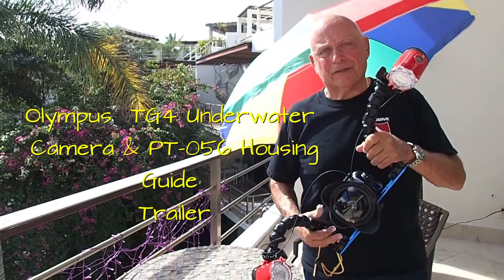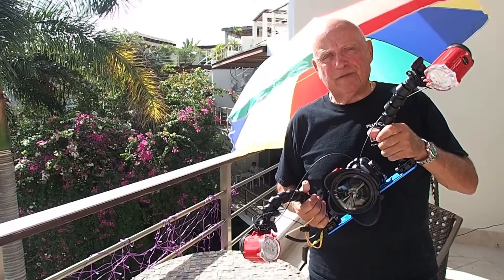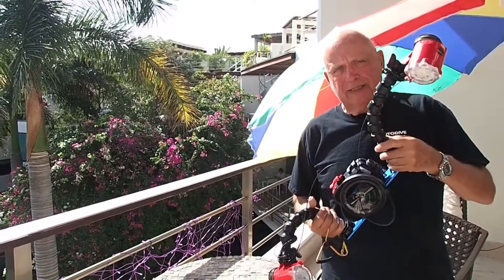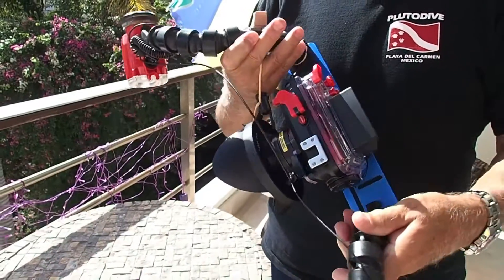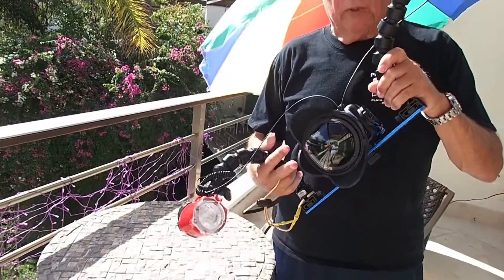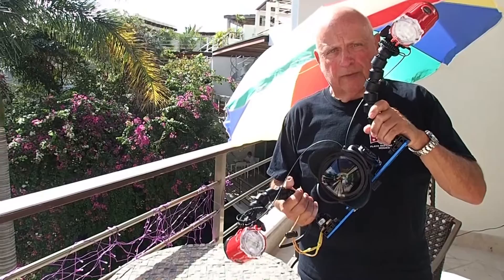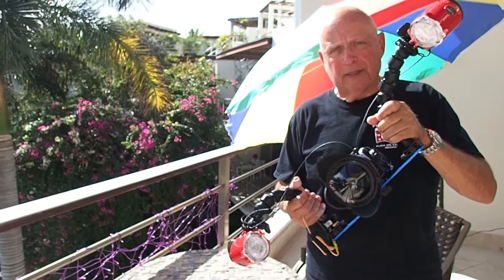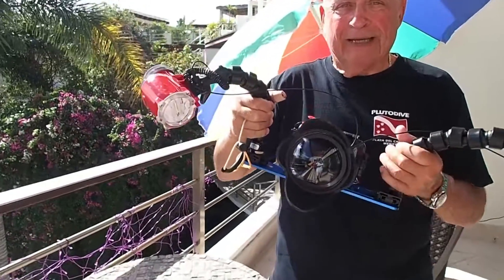Olympus TG4 Underwater Guide Trailer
All about the advanced uses of the Olympus TG4 underwater camera in a PT-056 Olympus housing.
An in-depth series on accessory lenses and strobes as well as video lights.
How to put it together and maintain the O-Rings